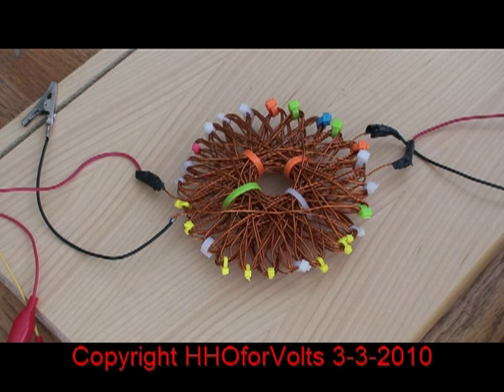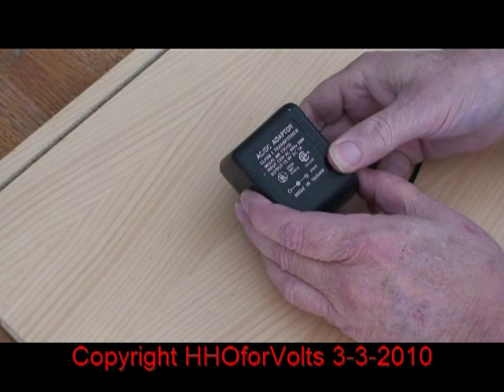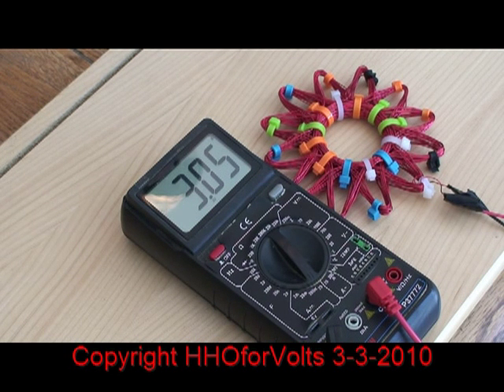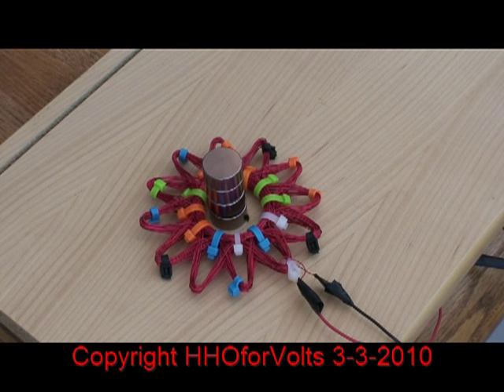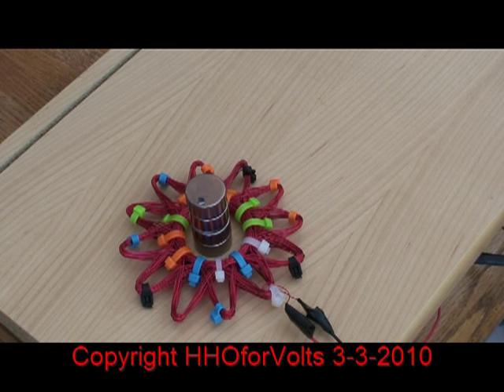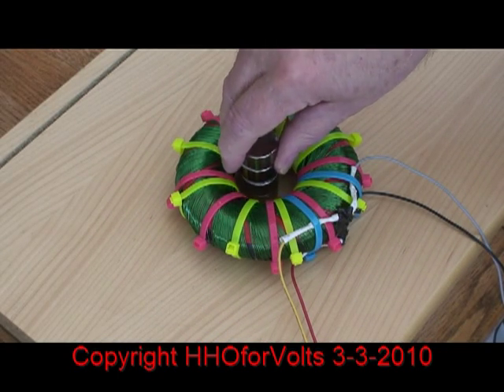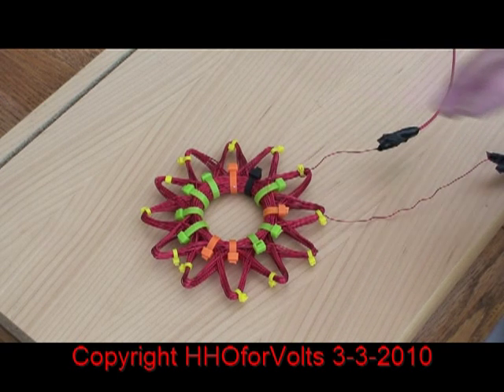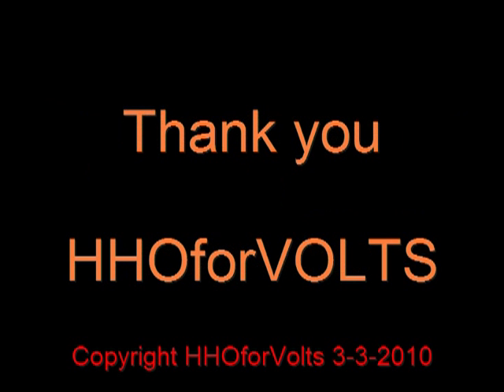Rodin vs Starship #2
This is the final shootout, no more tests are needed, it is most clear that the magnetic field of the Starship is far greater than the "Classic Rodin" due to its form and vertical stacked windings.